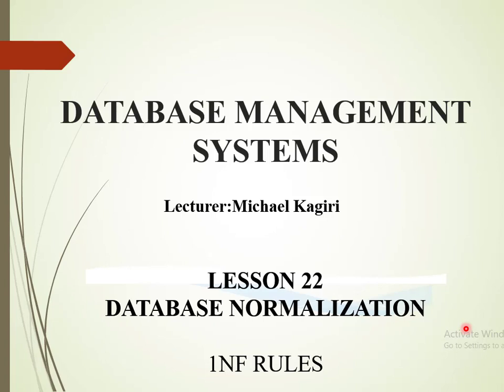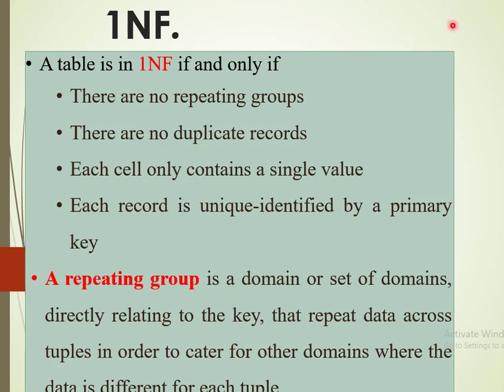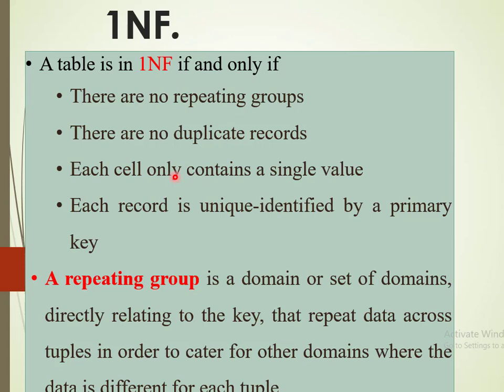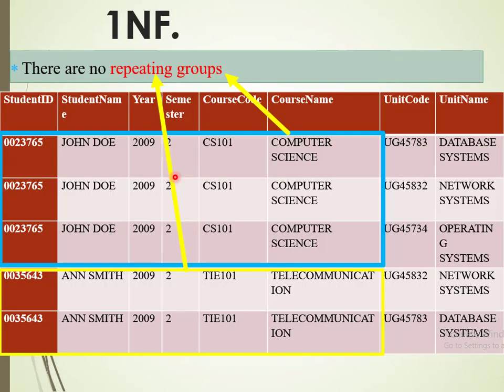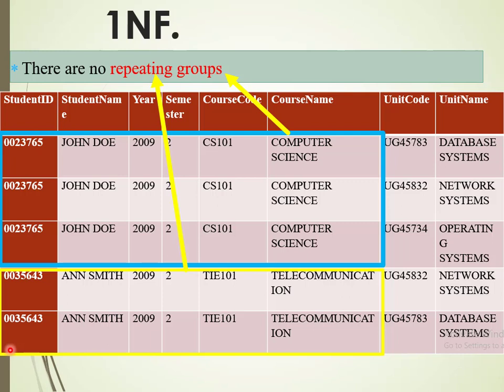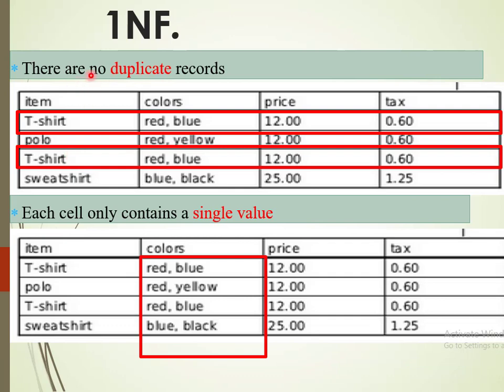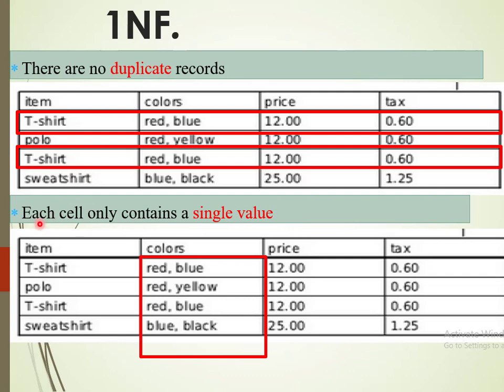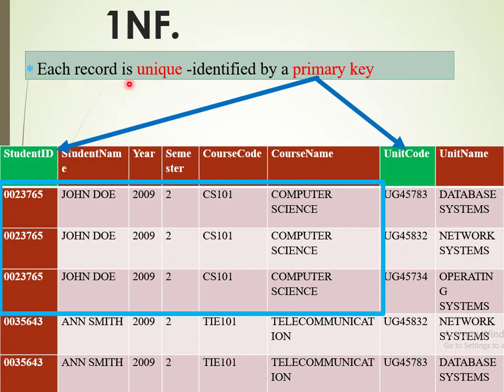DBMS LESSON 22:NORMALIZATION PROCESS-1NF RULES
The video details the rules required to translate a video from UNF to 1NF